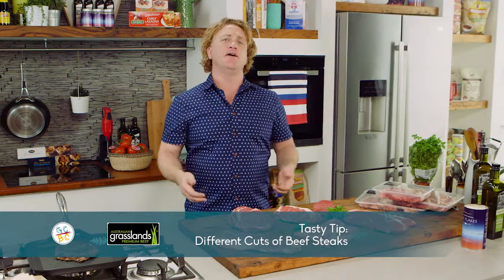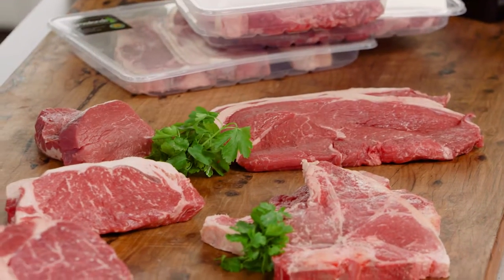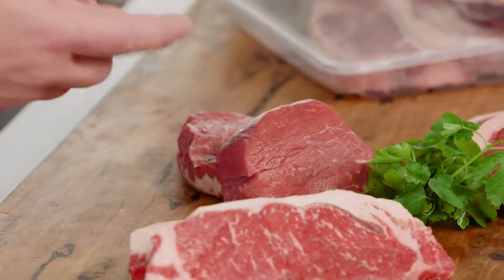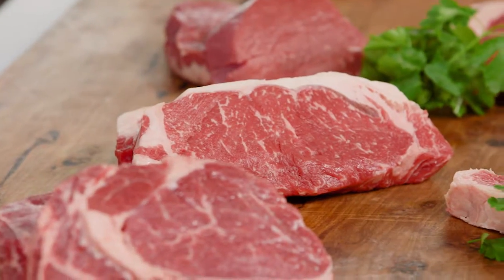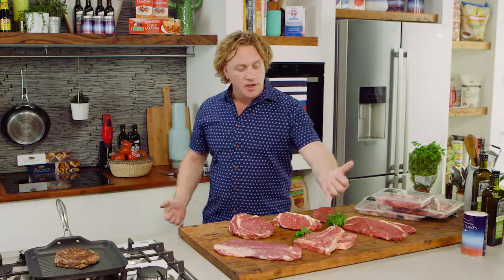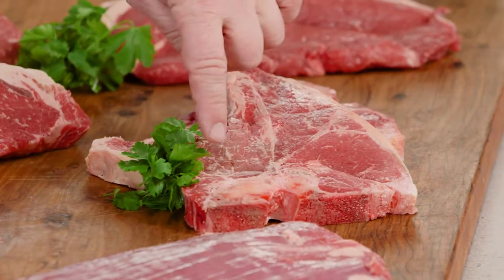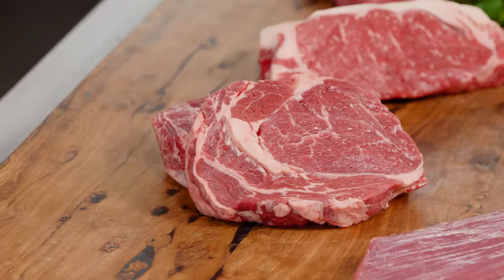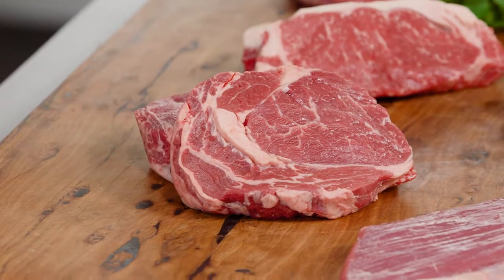Tasty Tip: Different Cuts of Beef Steaks | Good Chef Bad Chef with Adrian Richardson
In this ‘Good Chef Bad Chef’ video Adrian “Richo” Richardson talks you through some different Australian beef cuts - including his all-time favourite, Scotch Fillet. The grass fed beef Richo is displaying is from our Grasslands Beef Range. Buy some from your local Woolworths today!

To sum it up, here are the beef cuts he mentions and their eating qualities:

Rump: One of the best cuts of beef out there, this cut is large, flavoursome and a little chewy.

Filet steak/tenderloin: Fillet steak is tender and moist - due to its great quality it is quite expensive, so use it sparingly!

Grass fed Porterhouse: A great all-rounder - not too large, well marbled and delicious.

T-bone: This cut features the porterhouse on one side and fillet on the other - separated by a bone which is great for chewing on (if you’re into that kind of thing).

Scotch Fillet: AKA eye fillet without the bone. This cut is tender, moist and flavoursome.